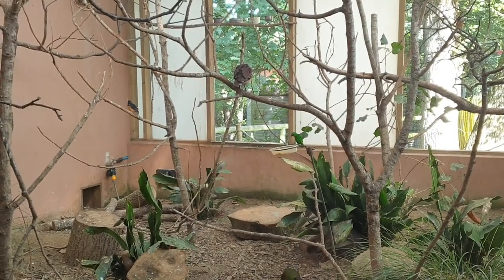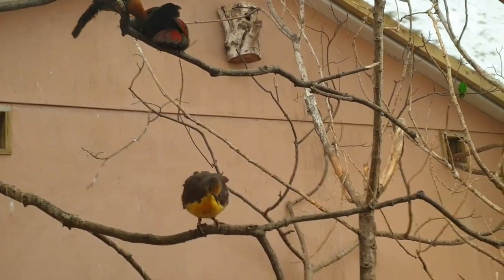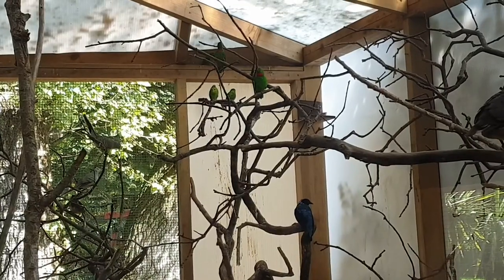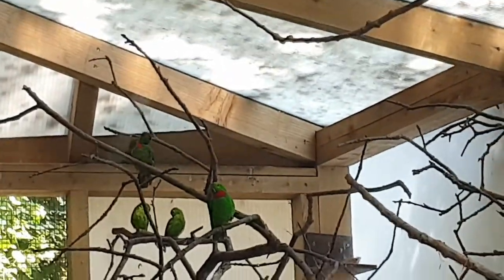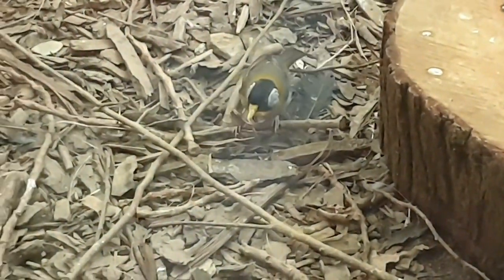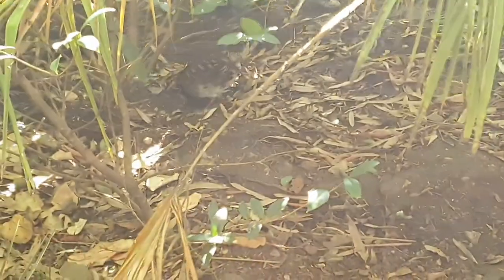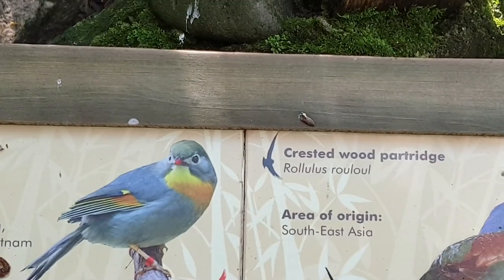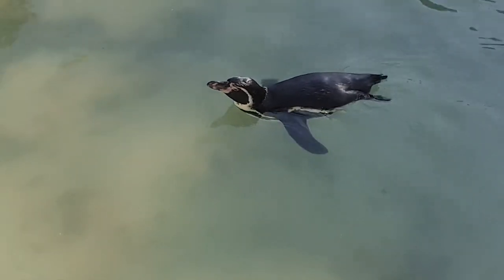Wanderings at the Zoo - Multi-coloured birds, Humboldt penguins & adorable meerkats (Part 2) (VLOG)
Wanderings at the Zoo (Part 2) - the festival of beauty and cuteness continues!
Come and see what I've seen and hopefully you'll spot a creature or two you've not seen before.

One of my favourite birds, which I called 'pumpkin birds' are the crested wood partridges, also known as the roul-roul partridges. These birds are found on the forest floor of evergreen, dense lowland primary forests in southeast Asia. They eat fruits, seeds, large beetles, wood ants and snails.

The birds mate for life. During the breeding season the birds will make a dome shaped nest in which to lay their eggs. The female bird is completely hidden when inside the nest, which is great protection for the eggs from predators and the male bird will watch out for whilst the female incubates the eggs.

The species is under threat from lowland deforestation throughout its range, however it is present in several protected areas in Thailand, Malaysia and Indonesia.

Another bird that I found interesting was the Luzon bleeding heart dove. I've never seen one like this before, so this was completely new to me.

Their habitat is in primary and secondary forest areas on the island of Luzon in the Philippines. Many thousands of years ago there would have been just one species of bleeding heart dove, but rising sea levels has led to several populations evolving in isolation on different islands.

They eat seeds, berries and grubs. The Luzon bleeding heart dove lays two eggs, which hatch after a couple of weeks. For the first few days the chicks are fed a rich milky fluid that the adult bird produces. After a few days the chicks graduate to solid food such as fruits and seeds.

They are classed as Near Threatened on the IUCN Red List. This is mainly down to habitat change affecting the wild population of the species, but they are also threatened by illegal collection for the pet trade.

Some info on another lot of cute creatures I've encountered during this wandering: the Humboldt penguins.

The preferred habitat of the Humboldt penguin is rocky terrains along the coastline of Chile and Peru.

They are piscivores so eat fish, mainly anchovies, krill and squid.

Like all penguins, they have an ungainly waddle on land, which transforms to an easy and graceful swimming technique in the water. In the water they can reach speeds of up to 30mph, using their feet and tail as a rudder to help them steer and turn.

Humboldt penguins make nests in between cracks and crevices in rocks from a substance called guano (which is actually penguin poo). When chicks hatch after a 40 day incubation period, both parents take in turns to care for them. The fluffy chicks will eventually get the waterproof feathers of the adults once they have reached maturity.

The population of Humboldt penguins is declining, caused in part by over-fishing, climate change, and ocean acidification. Penguins are also declining in numbers due to habitat destruction, and in the over collecting of guano by humans. Removal of guano means that penguins cannot build there nests up adequately to protect their chicks, leaving them exposed to predators and severe weather conditions.

And finally the little cuties that cracked me up with their activities: the meerkats.

The meerkat has a wide distribution in southern Africa, from the southwest of Angola, through Namibia and Botswana, and into west and north South Africa. They inhabit dry open country grasslands and woody scrub.

They are mainly insectivorous, eating insects such as scorpions, beetles, spiders, centipedes, millipedes and worms. They also eat eggs, roots, small reptiles and small mammals.

Part of the mongoose family, meerkats are highly territorial animals that live in groups of up to 30 known as a ‘mob’ or a ‘gang’. Members of each mob will perform ‘sentry duty’ - standing up on their hind legs and standing alert, listening and watching for danger like soldiers on duty. When danger is spotted, the sentry meerkat will give out a call which will let the rest of the mob know exactly what the danger is. There are different calls given for different threats.

The dominant male and female in a group are usually the only ones to successfully breed, but very occasionally other females will reproduce. Up to five young will be born below ground after a gestation period of 11 weeks, and non-breeding adults will help to care for the young.

At present, the wild population of meerkats remains stable.